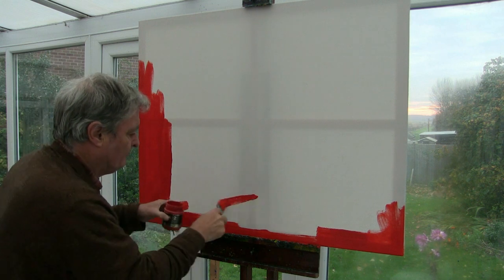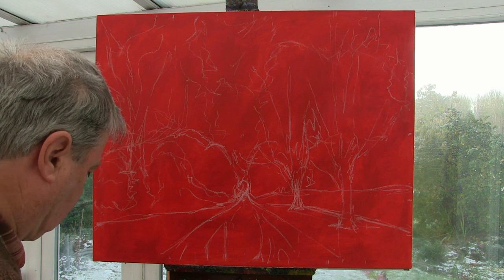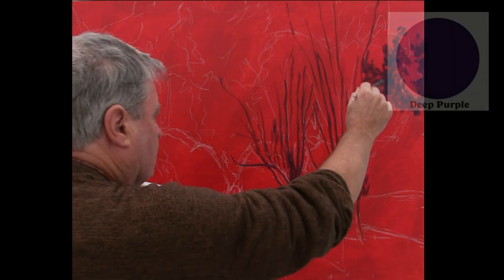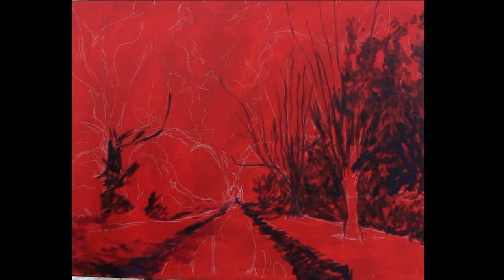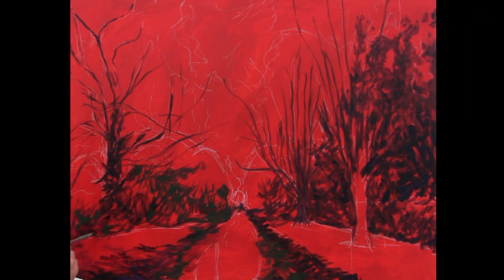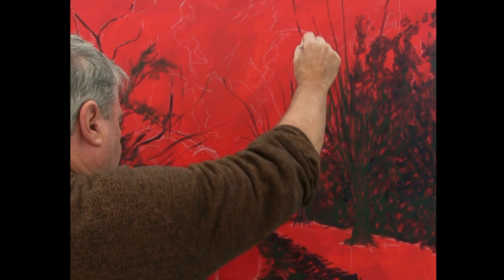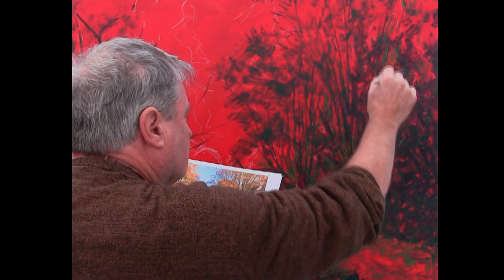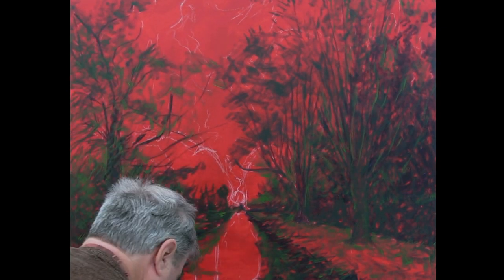Goxhill, autumn reflections - part 1 of 3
Several of you have asked me for an in depth and longer film showing every detail of a painting being created. At the end of the brush. Here is a three part series doing just that, showing you the use of heavy body acrylics from "Specialist crafts" and "Sennelier" plus brush work and the use of a sea sponge. The scene is an autumn day here in North Lincolnshire, just before the present snow arrives, I will follow this up with a snow painting shortly. In this case a studio work, but suing similar "impressionist" methods that I use for plein air work and a cadmium red ground. Let me know if you enjoy them, find it useful and want more longer ones or have other requests?